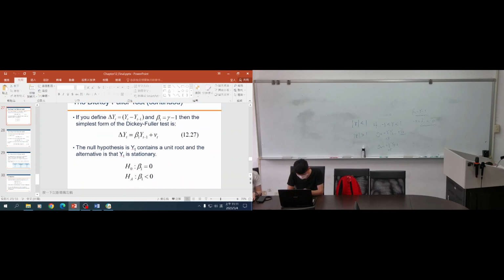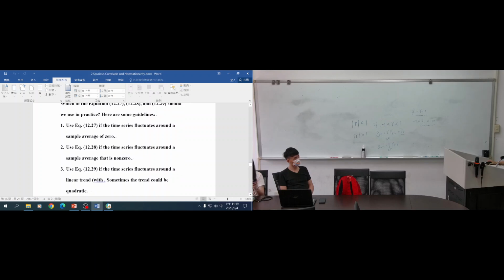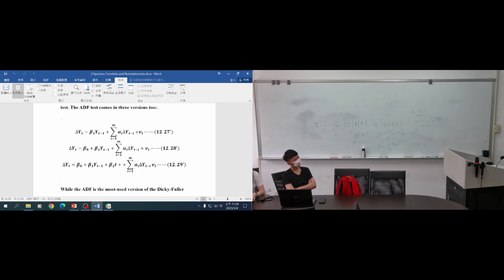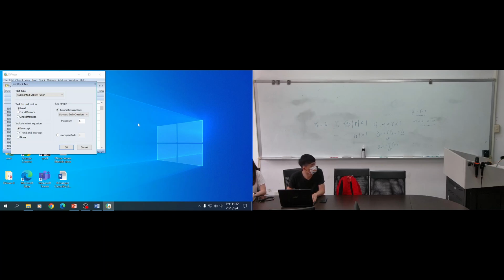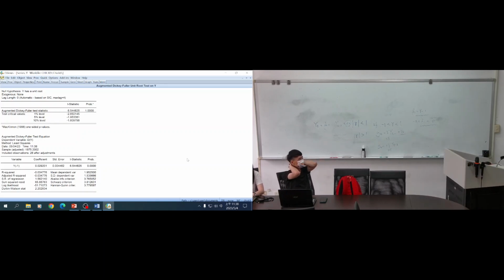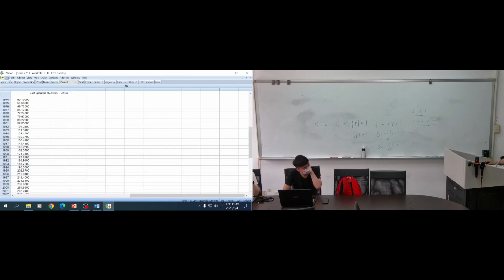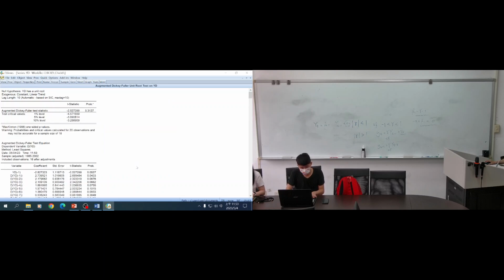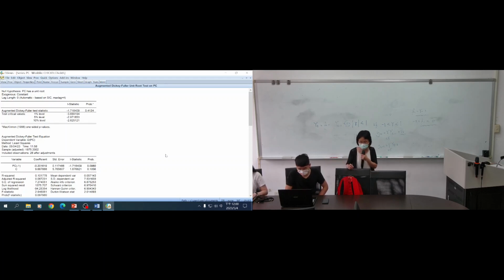Econometrics 2023/05/04 Part 2